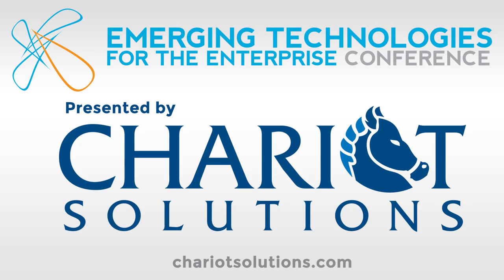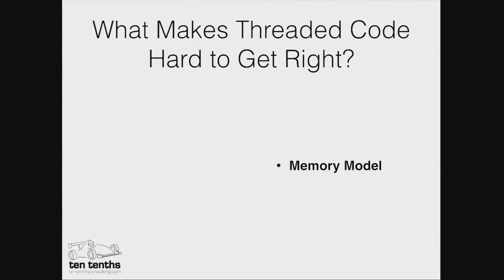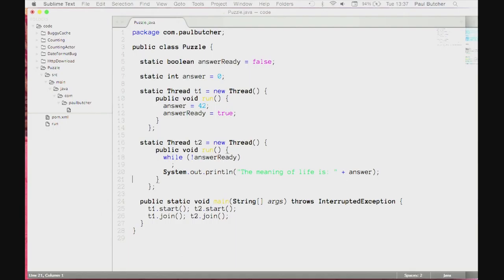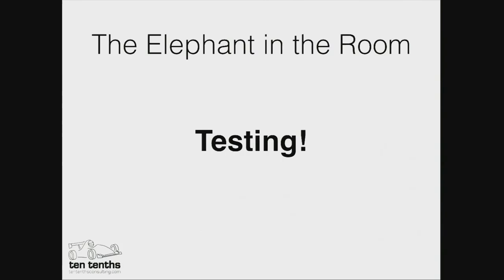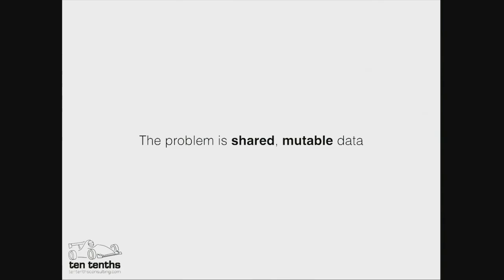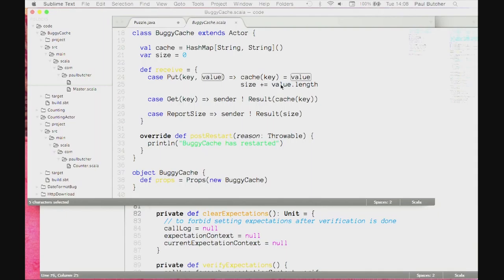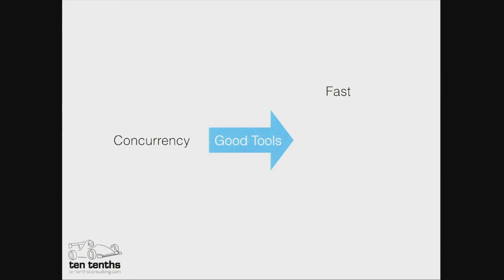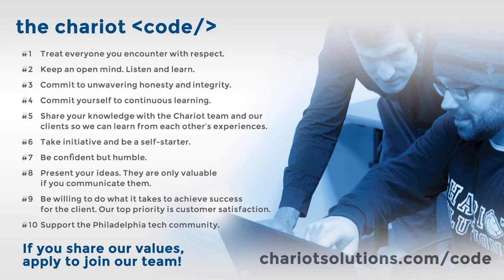Philly ETE 2015 #23 - Concurrency: It’s Harder (and Easier) Than You Think - Paul Butcher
Writing multithreaded code is hard—even harder than most people realise.

The good news is that there are other approaches, such as Functional Programming, Communicating Sequential Processes, Actors, and so on, which make it much easier.

This talk will start by looking at some of the less well-understood problems with multi-threaded programming—everyone knows about deadlock and livelock, but do you know what the memory model says about concurrent code, and why that makes it even harder to write than you thought?

We’ll then move on to look at the alternatives, and see why they avoid these problems. We’ll concentrate on Actors, and see how they not only solve the problems with Threads and Locks, but also make your code clearer and more robust.